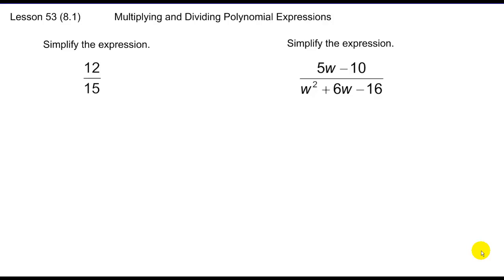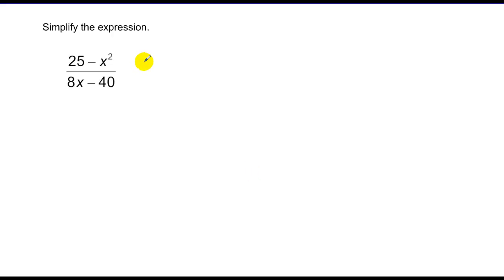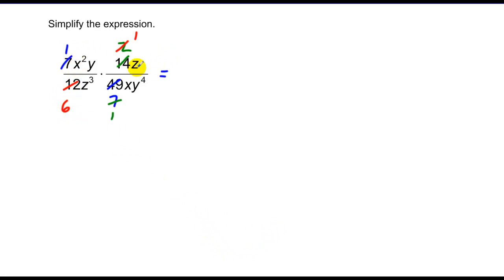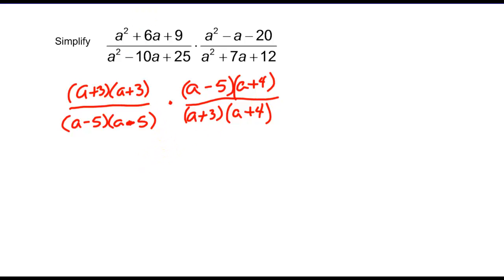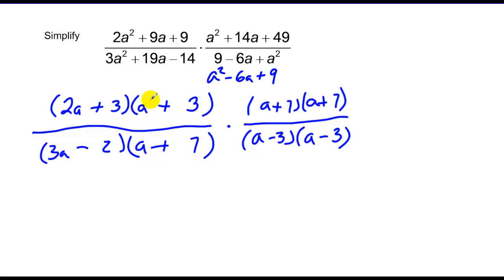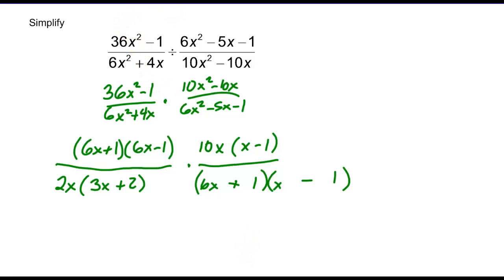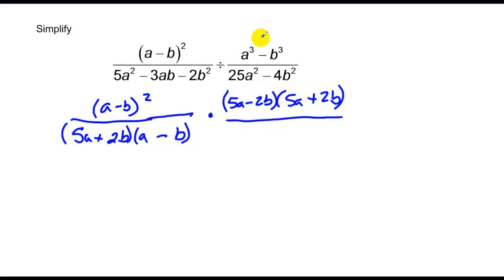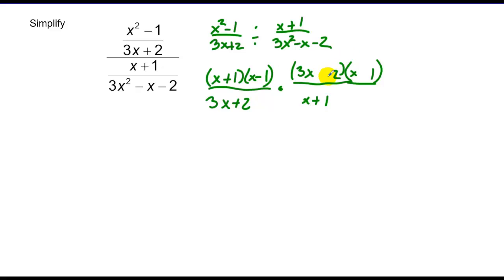Lesson 53 Multiplying and Dividing Polynomial Expressions